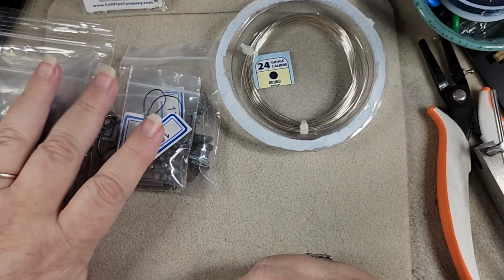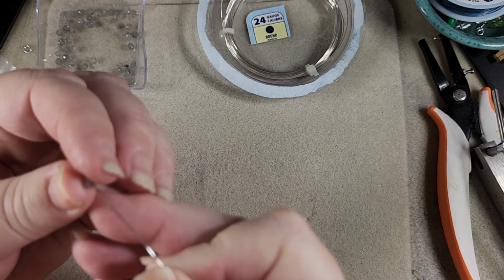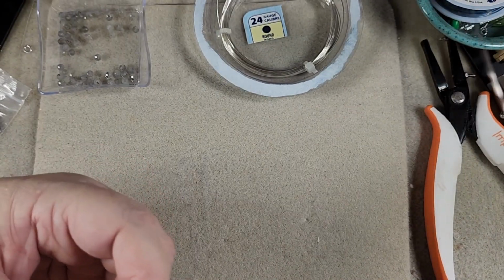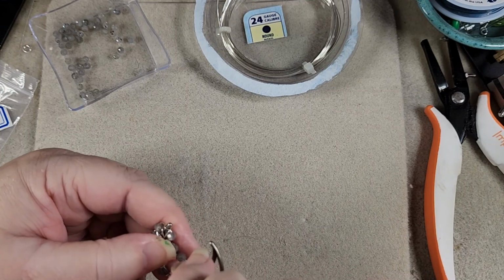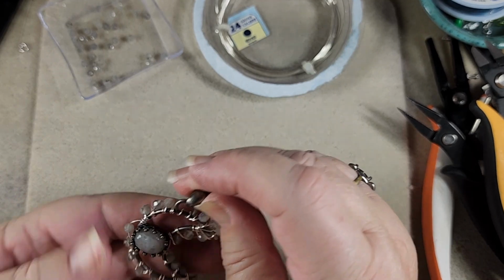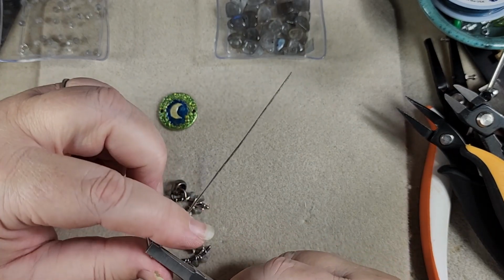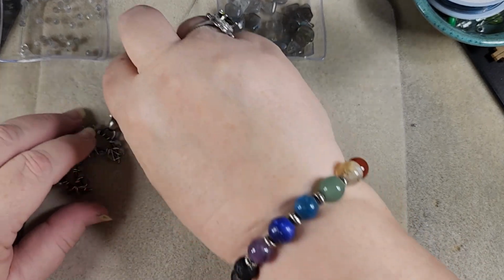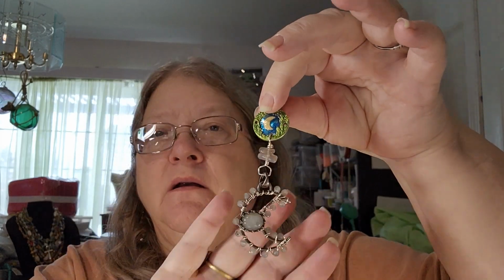Making A Moon Pendant With the Bargain Bead Box, Midnight Skies Part 1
This pendant was made using my January Bargain Bead Box: Midnight Skies. I hope you like it. This is part #1 of 2. Part #2 is finishing the necklace.

The beads you will need from Midnight Skies are:
Item #14 - 38x30mm antique silver crescent pendant, 1 each
Item #15 - 22mm curved forest moon link, 1 each**
Item #16 - 4mm labradorite faceted round beads, 18 each
Item #17 - labradorite large chip beads, 2 each

Other items you will need:
20 gauge silver German style wire, approx. 5 inches
24 gauge silver German style wire, approx. 2 feet
paints, if desired**

Tools you will need:
flush cutters
stepped bail-making pliers
chain nose pliers, 2 pair
twist hole punch